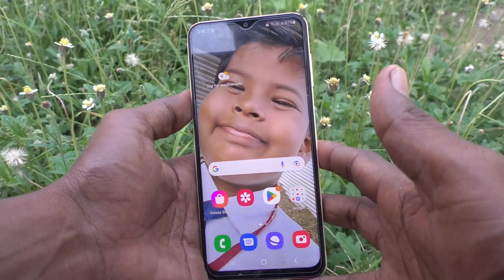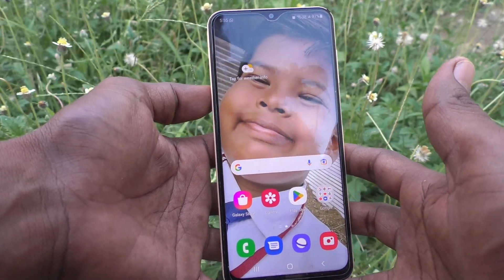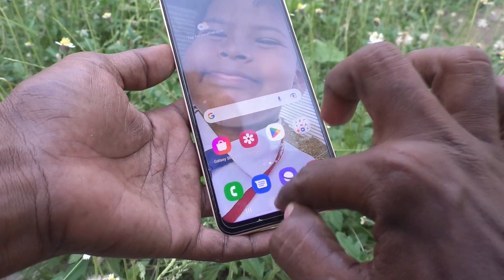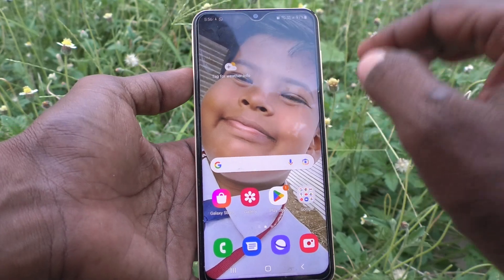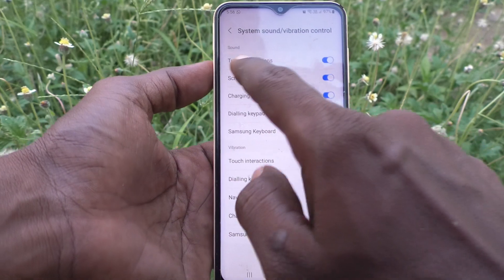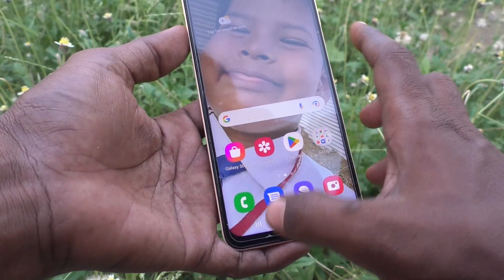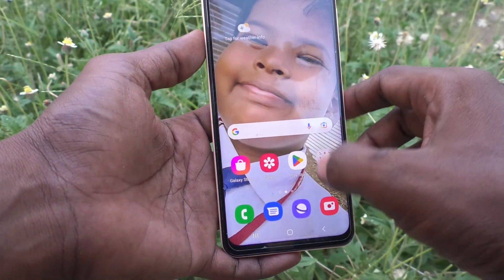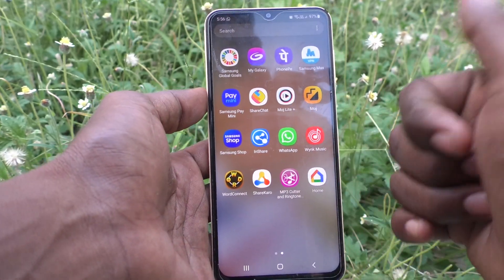How to turn off touch sound in Samsung Galaxy A23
Samsung Galaxy A23 touch sound turn off settings: Learn here how to turn off touch sound in Samsung Galaxy A23 smartphone